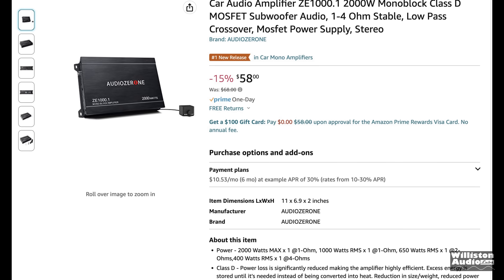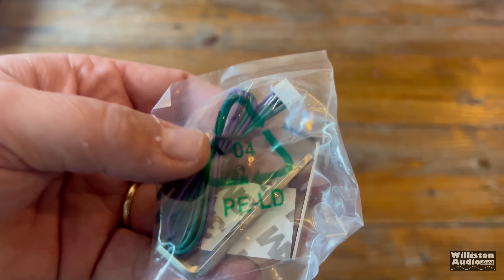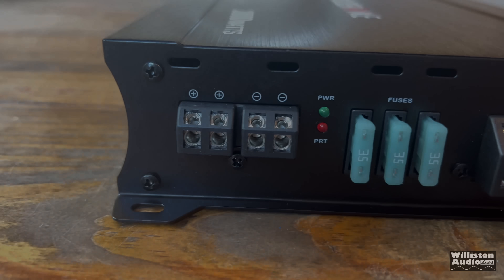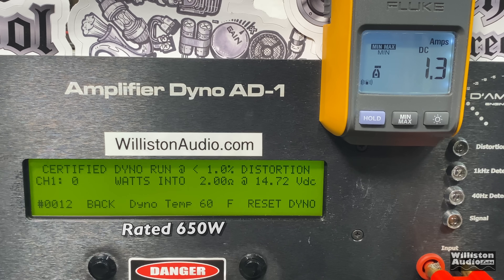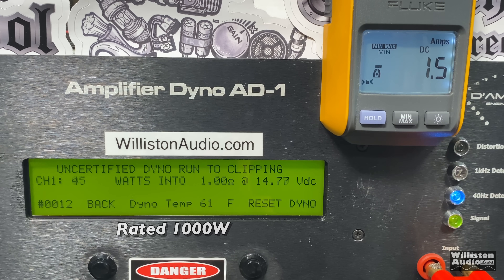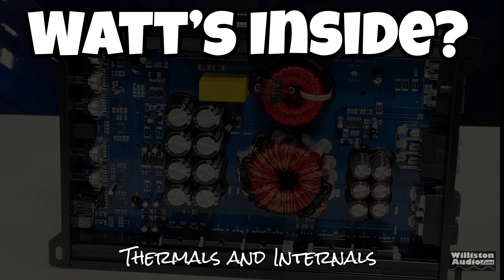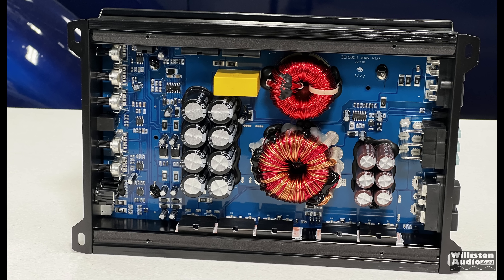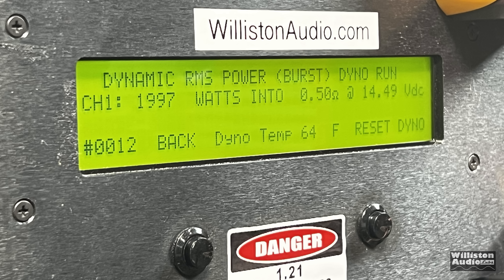Can this $60 Amazon Amp Power a 6000 watt SUBWOOFER?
AUDIOZERONE ZE1000.1 Monoblock Amplifier

AUDIOZERONE ZE1000.1
audioZERONE LM-1200.1
Rockford Fosgate Prime R2-500x1
KICKER CXA800.1
Alpine S-A60M
Recoil RED1200.1
SKAR RP1200.1
NEW Favorite Precision Screwdriver Kit

VIDEO INDEX
0:00 Intro
1:18 Unboxing the Amp
2:38 Features and Specs
4:03 Amp Dyno Tests
6:13 Subscribed?
7:54 Amp vs 6000W Subwoofer
9:05 What's Inside?
10:05 Pros and Cons
10:47 Final Thoughts
11:13 Extra Tests

960 LED Panel
iPad Pro 12.9 2TB